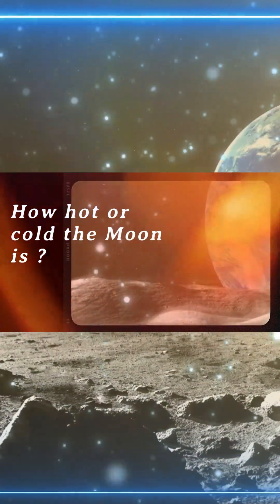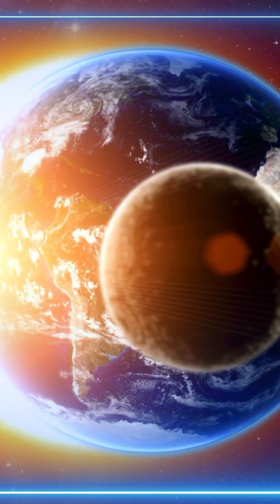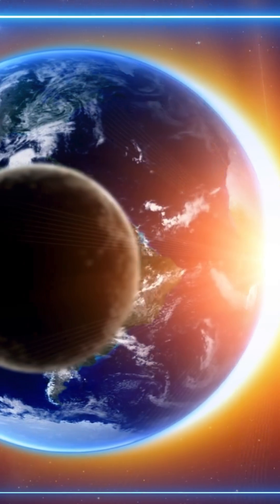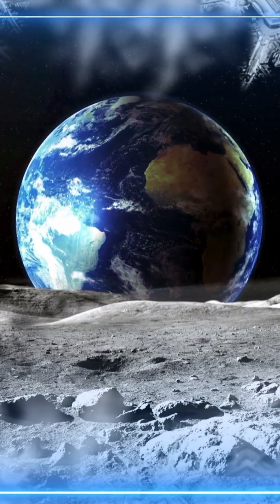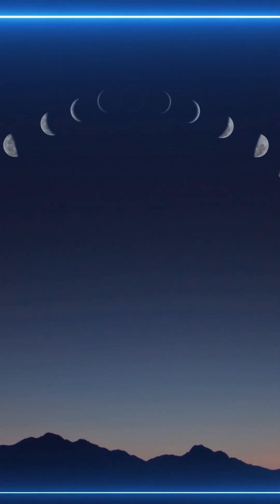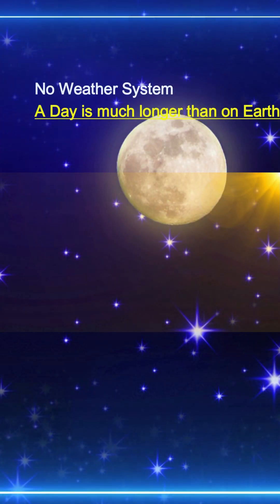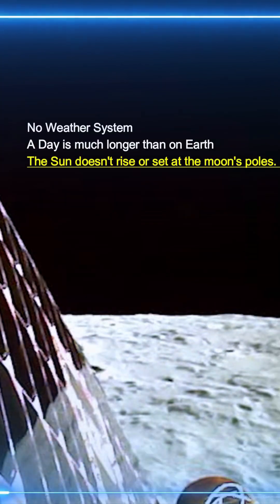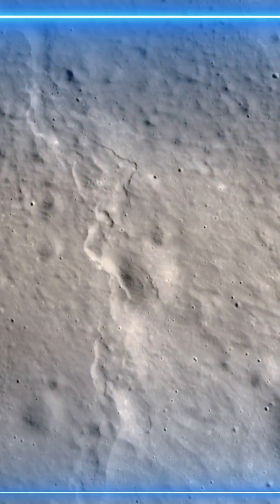🌕 Discovering the Moon's Extreme Temperatures: A Fascinating Exploration! ❄️🔥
Join us on a captivating journey as we explore the Moon's wild temperature variations! 🌌 In this video, you will learn about the extreme conditions that exist on our closest celestial neighbor. From scorching daytime heat to chilling nighttime lows, the Moon's surface temperature can swing dramatically. The average temperature on the Moon is about -18°C (0°F), but it can reach up to 127°C (260°F) in direct sunlight and plummet to -173°C (-280°F) during the night. But why does this happen? Let's dive into some frequently asked questions to unravel the mysteries of lunar temperatures!

Q1: What causes the Moon's temperature to fluctuate so drastically?
A1: The lack of an atmosphere on the Moon means there is no air to conduct heat, leading to extreme temperature changes.

Q2: How does the Moon's temperature compare to Earth’s?
A2: Unlike Earth, which has a thick atmosphere that regulates temperature, the Moon experiences extreme highs and lows due to direct solar exposure.

Q3: Is there a specific time when the Moon is hottest?
A3: Yes, temperatures peak during the lunar day when the Sun shines directly on the surface.

Q4: What about the coldest temperatures? When do they occur?
A4: The coldest temperatures are recorded during the lunar night when the Sun is not shining on the surface.

Q5: How do scientists measure the Moon's temperature?
A5: Scientists use satellite data and thermal sensors to measure surface temperatures accurately.

Q6: Are there any regions of the Moon that are particularly cold?
A6: Yes, permanently shadowed regions at the poles can reach extremely low temperatures, potentially harboring ice.

Q7: Can lunar temperatures affect potential human exploration?
A7: Absolutely! Understanding temperature extremes is crucial for planning safe habitats and equipment for astronauts.

Q8: What materials can withstand the Moon's temperature variations?
A8: Advanced materials and technologies are being developed to endure these extremes, including special insulations and heat shields.

Q9: How do temperature variations impact lunar missions?
A9: Missions must account for thermal challenges when designing landers, rovers, and habitats to ensure they function properly.

Q10: What future missions are planned to study the Moon's temperature?
A10: NASA's Artemis program aims to return humans to the Moon and study its environment, including temperature extremes.

In this video, we'll uncover even more astonishing facts about the Moon's wild temperatures and what they mean for future exploration. 🌠